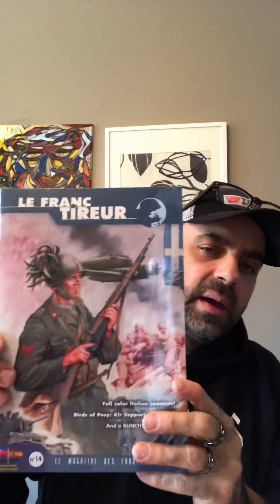Ritterkrieg #80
Advanced Squad Leader ASL